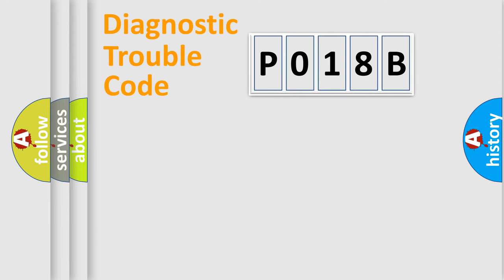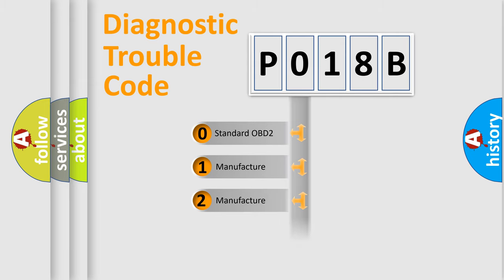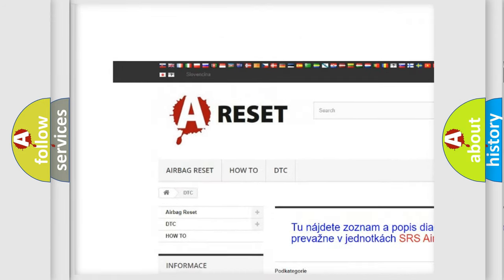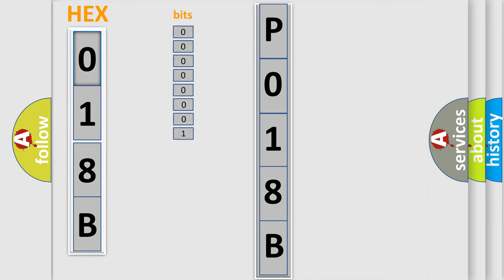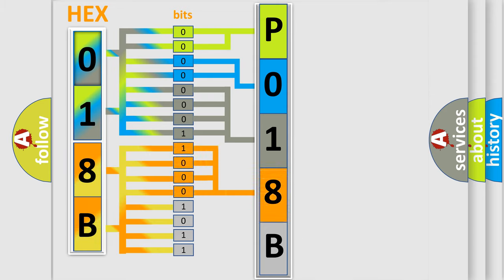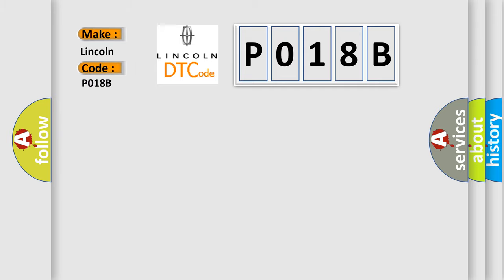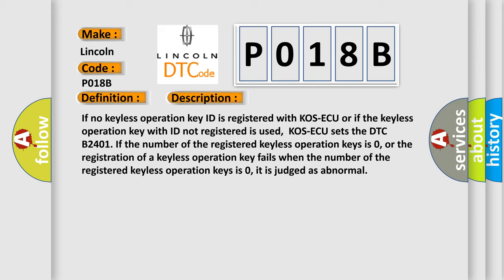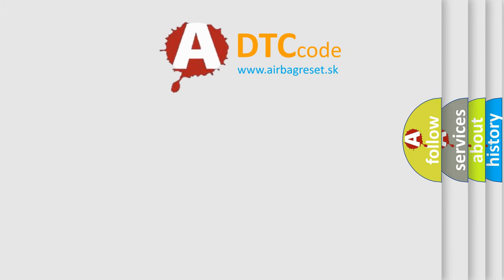DTC Lincoln P018B Short Explanation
Contents:
0:21 Basic DTC analysis according to OBD2 protocol standard.
1:48 Insight into programming
2:58 A diagnostically understandable description of the Diagnostic Trouble Code
3:05 Basic error definition

Make
Lincoln
Code
P018B
Definition
Keyless or KOS key ID not registered
Description
Cause
 Malfunction of CAN bus line The registration of a keyless operation key ID fails when no keyless operation key ID is registered Malfunction of the keyless operation key Malfunction of KOS-ECU